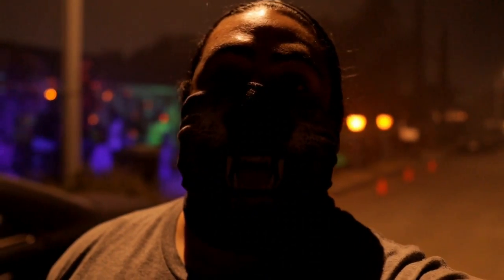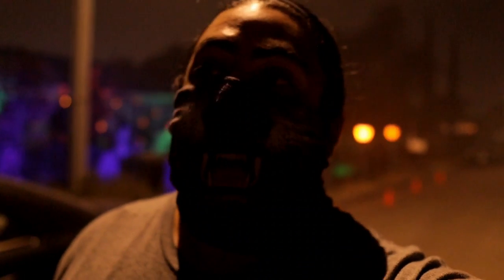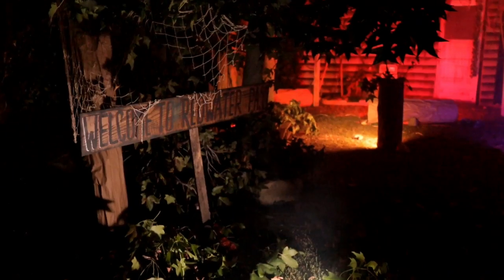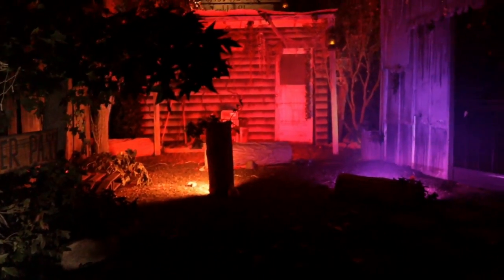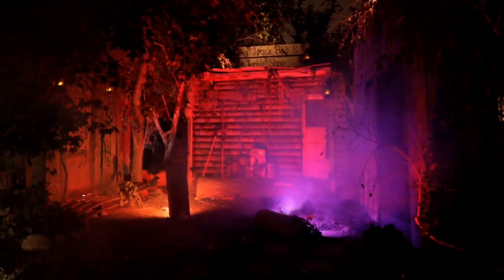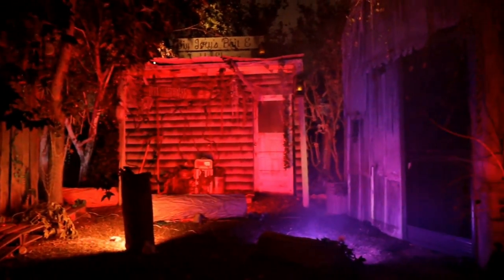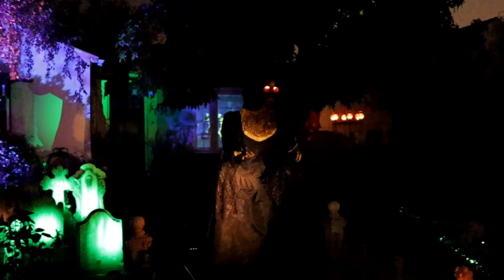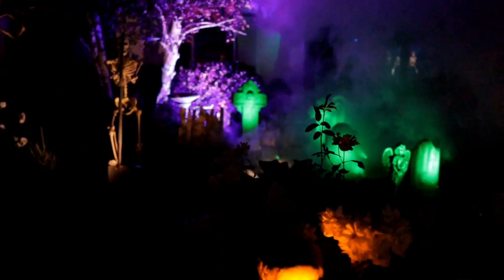Rob Visits Various Yard Displays - NOH Visits Yard Displays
Couldn't fit all the displays in the video title, but if interested you can find the following displays Rob visited on the SoCal Haunt list, Kraven Cove, Macdevitt Manor, Redwater Pass and The Forgotten Hallows! Special thank you to Rob for going out to film these!
(Description and Links for things)